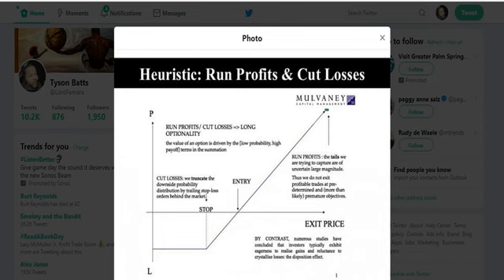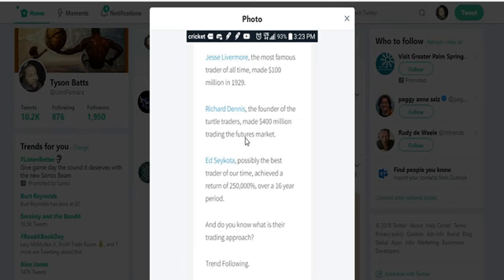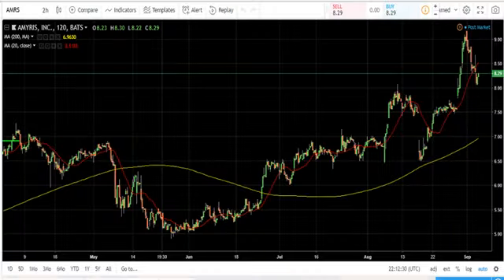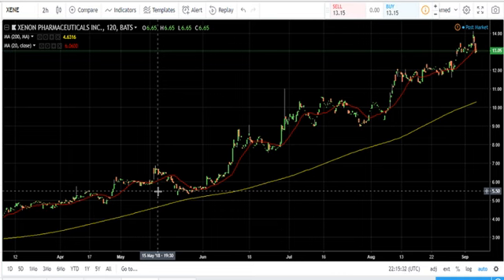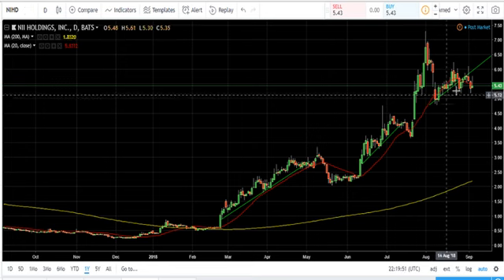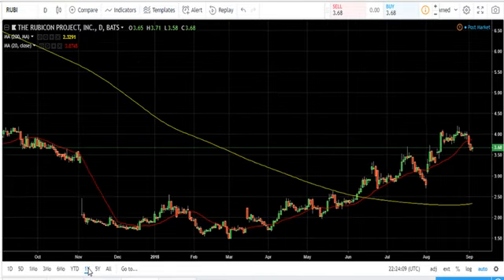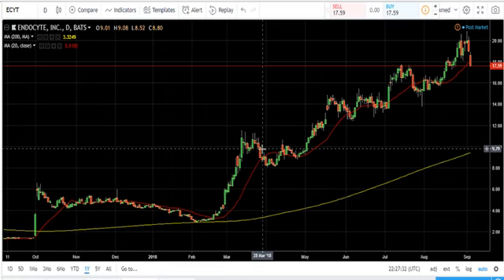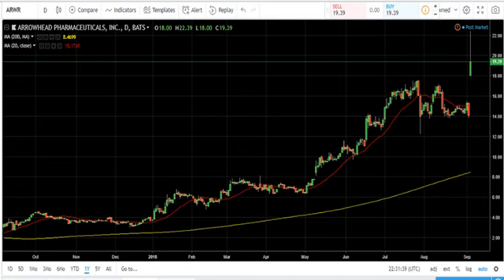Staying Green In September & The Stock Analysis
$AMRS $XENE $RCM $LOCO $NIHD $CDMO $ ADMA $NSU $RUBI $FNKO $ECYT $WWE $ARWR